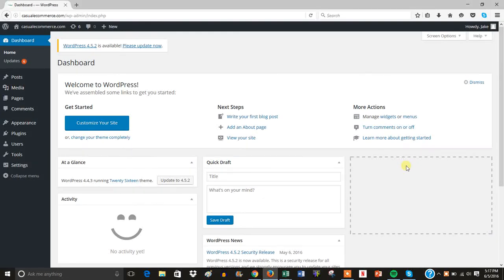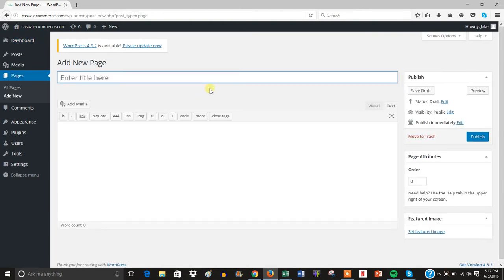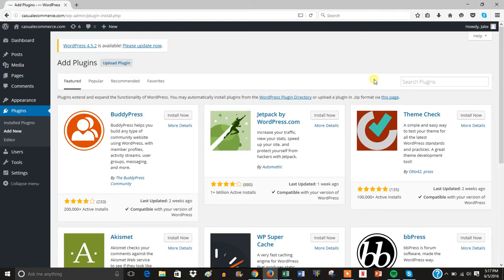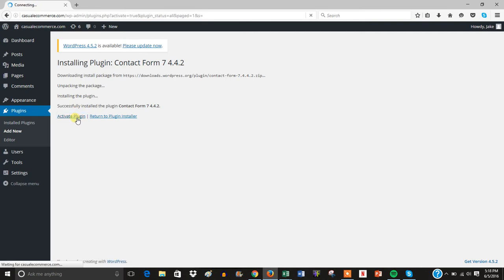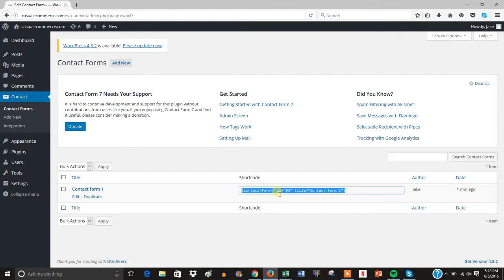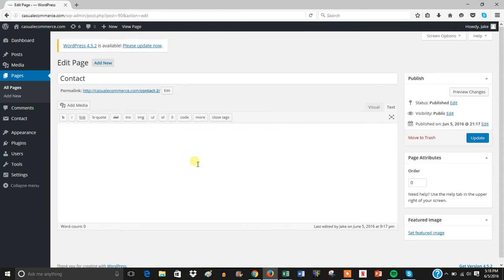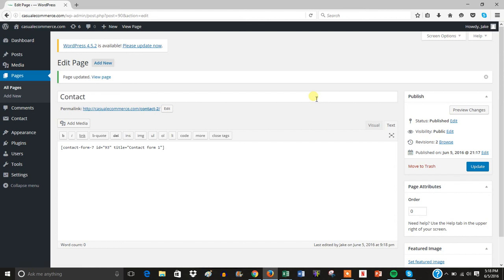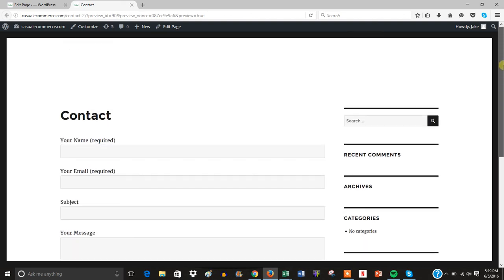How To Add Contact Form 7 To Wordpress - Super Simple Tutorial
In this tutorial, I show you exactly how to add contact form 7 to wordpress. In under 5 minutes, you will have a professional looking contact form.

If you are trying to figure out how to add a contact us form to wordpress, just follow the steps outlined in this video and you will be good to go in a very short duration of time.

If this video was helpful in teaching you how to add a contact form to your website, give it a thumbs up, and leave any questions you have in the comments.

Other Neat-O Videos